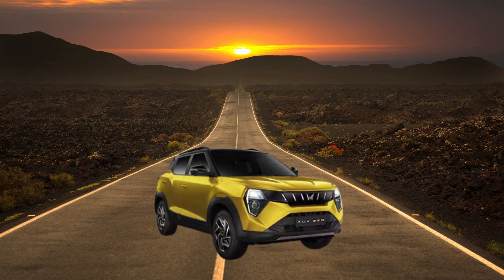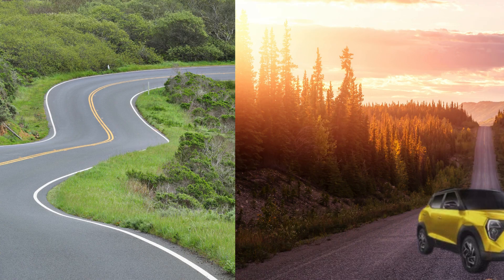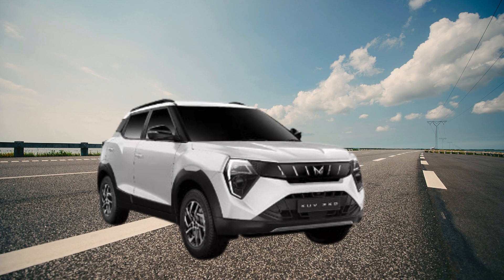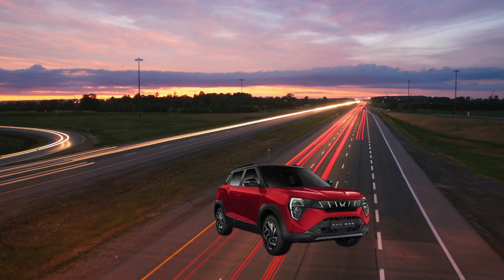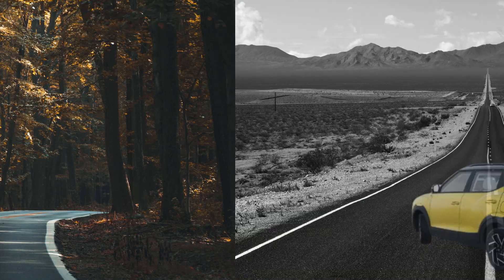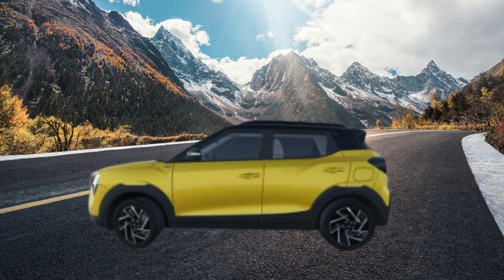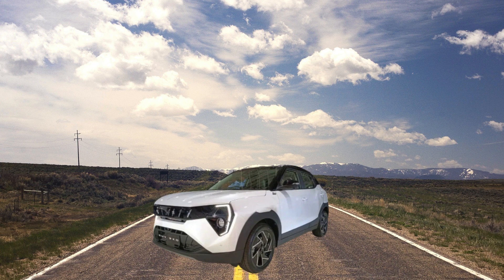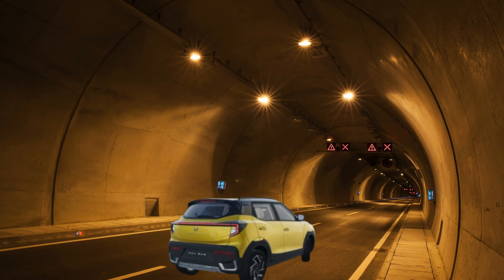Mahindra XUV 3XO: The Subcompact SUV That Packs a Punch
If you're in the market for a compact SUV that delivers style, performance, and a whole lot of features, then the Mahindra XUV 3XO is definitely worth a closer look. Mahindra, an Indian automaker with a growing reputation for tough and capable vehicles, has significantly revamped its popular XUV300 model, creating the XUV 3XO. This bold SUV is set to make waves in its segment, so let's dive into what makes it a force to be reckoned with.

Exterior That Commands Attention

The XUV 3XO takes the XUV300's design language and cranks up the aggression. The front fascia is unmistakably Mahindra, with a sculpted hood, sleek vertical headlamps, and the signature grille with its vertical chrome slats. The side profile boasts bold character lines, squared-off wheel arches, and a sporty stance. Its rear design is eye-catching thanks to its dynamic LED taillights and a sculpted tailgate. The SUV's overall muscular yet modern design gives it undeniable road presence.

Interior - Where Comfort and Tech Collide

Step inside the XUV 3XO, and you're greeted by a cabin that's both spacious and feature-rich. Mahindra has focused on creating a comfortable and tech-forward environment. Supportive seats, a well-designed dashboard, and a generous helping of tech create a satisfying driving experience.

Taking center stage is a large touchscreen infotainment system packed with features, including seamless smartphone connectivity via Android Auto and Apple CarPlay. Other notable features include a premium sound system, automatic climate control, a sunroof for those sunny drives, and a host of safety features. The XUV 3XO promises to leave you feeling pampered and connected on the go.

Performance That Exceeds Expectations

The Mahindra XUV 3XO delivers a thrilling drive that stands out in the subcompact SUV segment. Under the hood lies a powerful turbocharged petrol engine that's renowned for its strong power delivery and impressive fuel efficiency. The XUV 3XO provides you with a potent mix of performance and practicality.

It handles confidently, offering a good balance between ride comfort and agility. Mahindra gets extra points for listening to customer feedback by adding a diesel engine option along with smooth-shifting manual and automatic transmission choices.

Loaded with Safety Features

Mahindra has emphasized safety, and it shows in the XUV 3XO. Standard safety features include multiple airbags, electronic stability control, and anti-lock brakes (ABS). Higher trim levels add advanced features like a 360-degree surround-view camera, which offers a panoramic view of your surroundings, making parking and maneuvering in tight spaces a breeze.

The Verdict: Bold, Tech-Laden, Value-Packed

The Mahindra XUV 3XO is a formidable contender in the hotly contested subcompact SUV segment. Its striking looks, comfortable and well-equipped interior, potent turbocharged engine, and focus on safety make it a compelling option for car buyers. While its exact price point is yet to be revealed, considering Mahindra's history, we can anticipate the XUV 3XO to offer exceptional value for money.

If you're searching for a stylish, feature-rich, and surprisingly powerful subcompact SUV that won't break the bank, the Mahindra XUV 3XO deserves to be on your shortlist. For a deeper dive into this exciting SUV, be sure to check out other videos in this playlist and the recommended video in the description below.